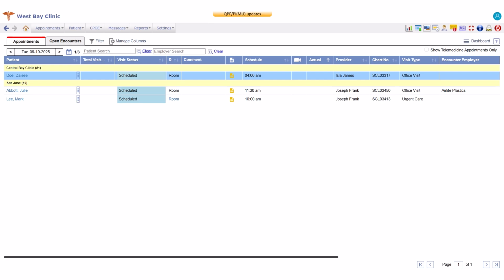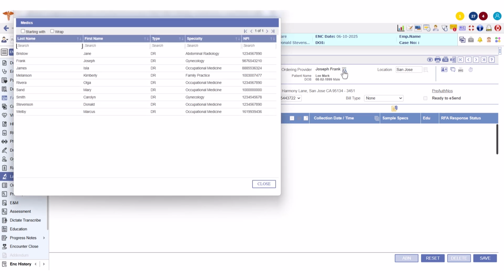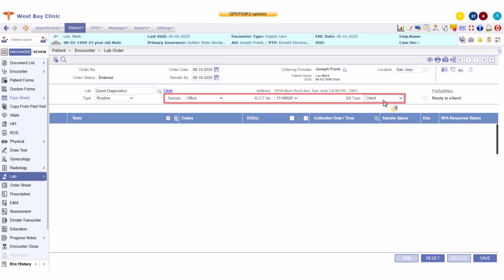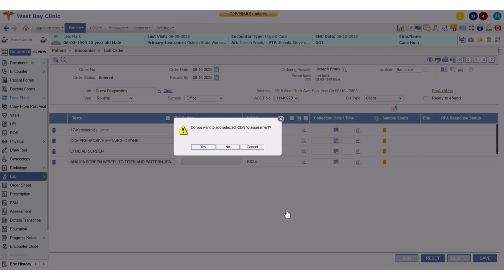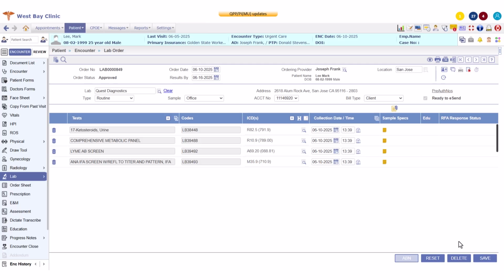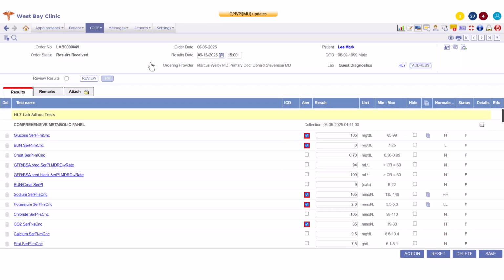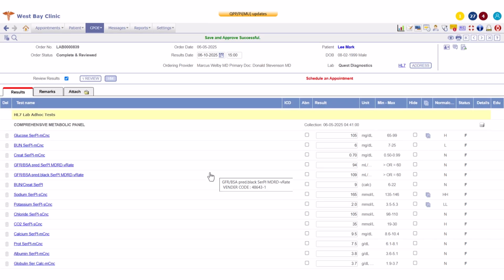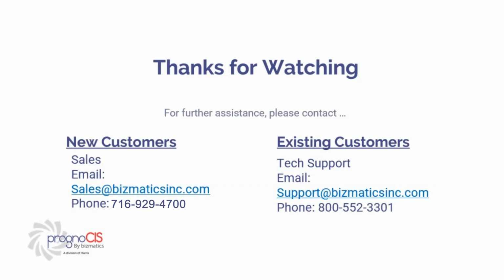Lab Orders & Results Management: A Step-by-Step Guide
Learn how to link patient forms to specific encounter types in Prognosis EMR to automate your clinical documentation.

Managing paperwork efficiently is essential for a busy medical practice. This tutorial walks you through the Settings and Configuration menu to map required documents to your visit types, ensuring the correct paperwork is ready as soon as an encounter begins.

By setting up these defaults, you reduce manual selection steps and improve your overall clinical workflow. This configuration allows you to tailor the system to your specific needs, keeping your team focused on patient care rather than administrative setup.

Chapters

00:00 - Introduction & Accessing Lab Orders
00:44 - Lab Order Screen Layout & Identifiers
01:47 - Selecting Lab Vendor & Order Details
02:37 - Adding Tests & Order Sets
03:14 - Associating ICD Codes
03:49 - Collection Date/Time & Specimen Info
04:47 - Saving & Transmitting Electronic Lab Orders (E-Send)
05:24 - Reviewing Incoming Lab Results
06:36 - Assigning Tasks & Taking Action
07:12 - Troubleshooting Failed Imports (Import Log Reconciliation)
08:00 - Conclusion & Support

labs # interface